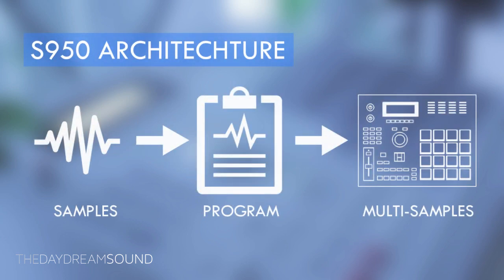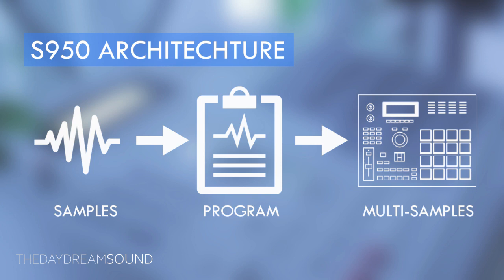What Is Sampler Multisampling?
Using the Akai S950 and MPC 2000 we’ll look at what audio multisampling is and how to use it with your sampler. Multisampling is a utility function of your sampler that makes it easy to create custom drum kits.

Peace,

TDS